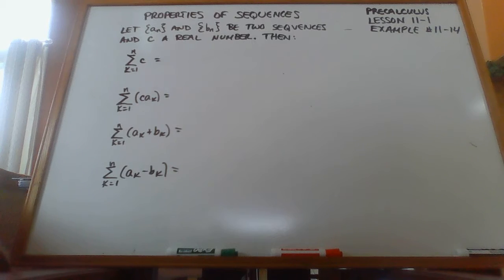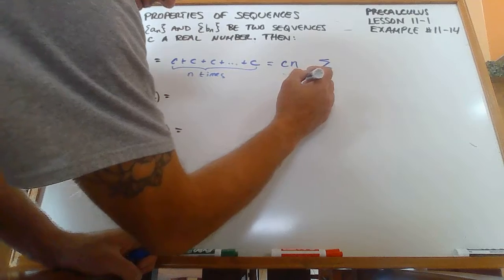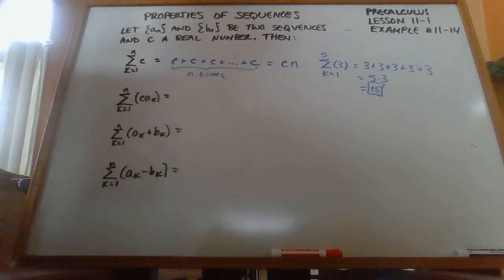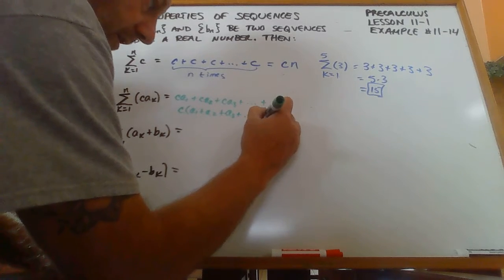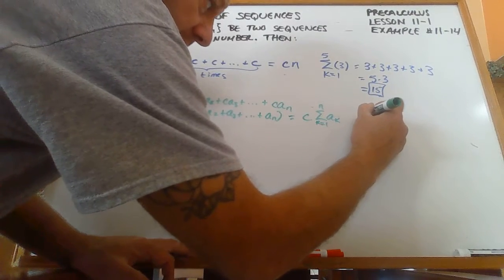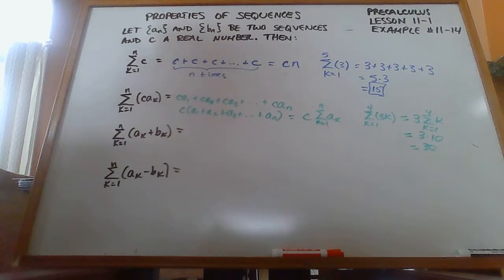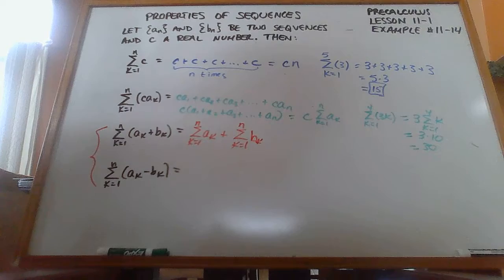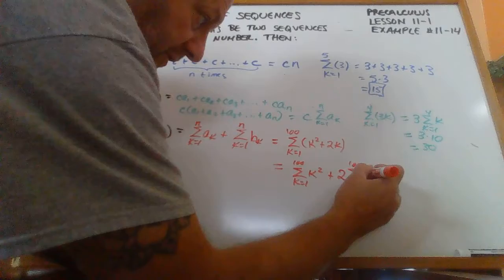WIN 20200518 12 49 26 Pro